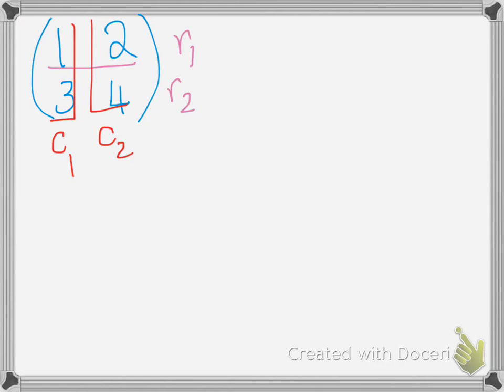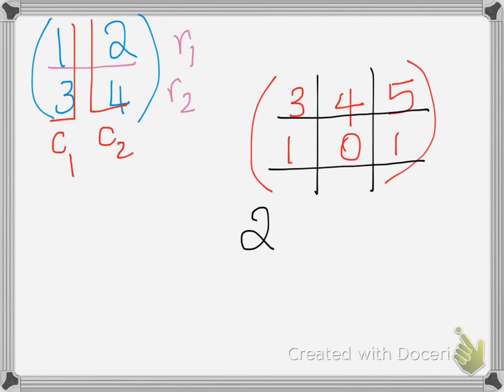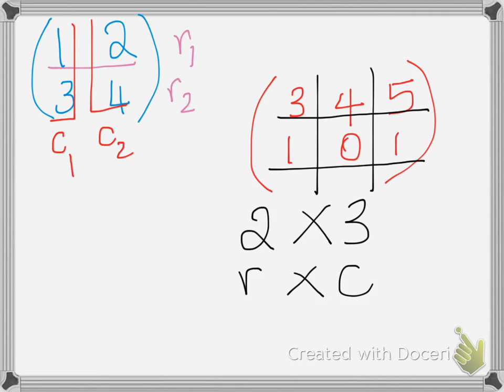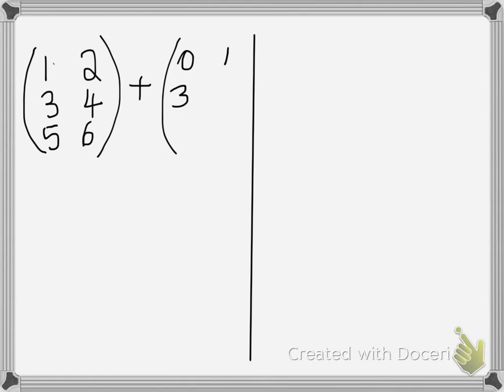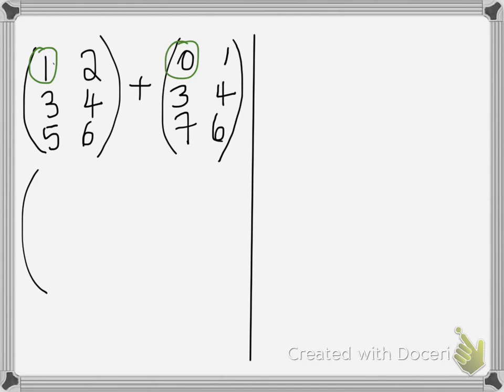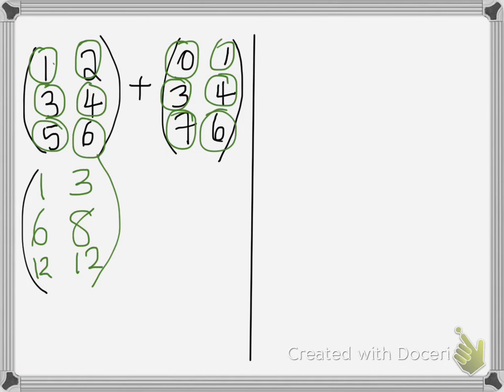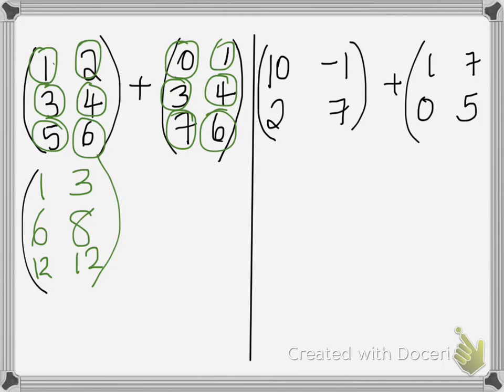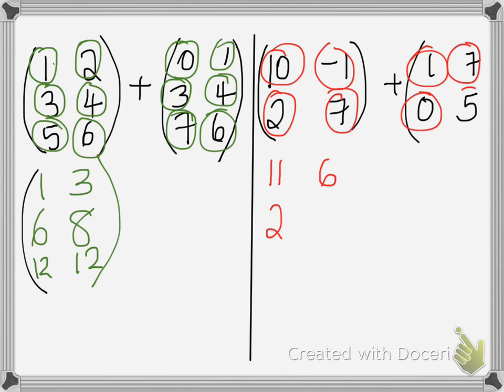Matrix Addition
Dimensions of matrices and addition